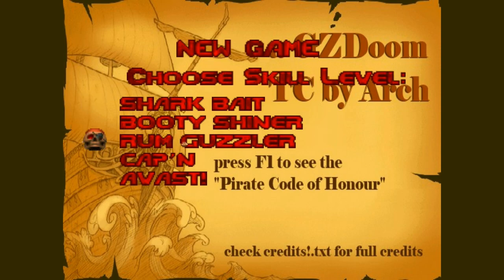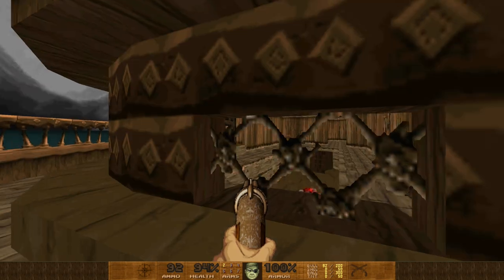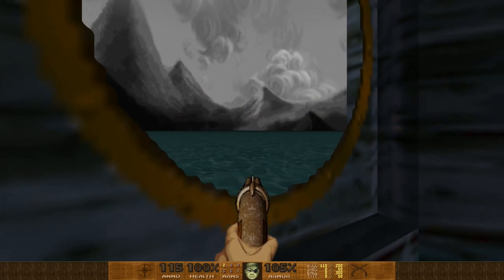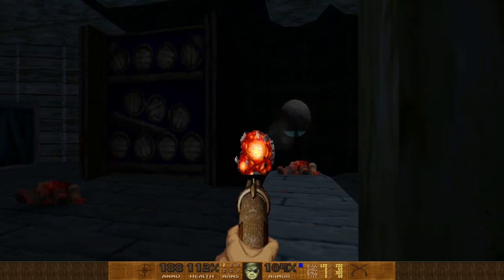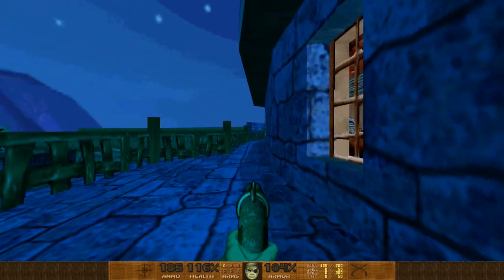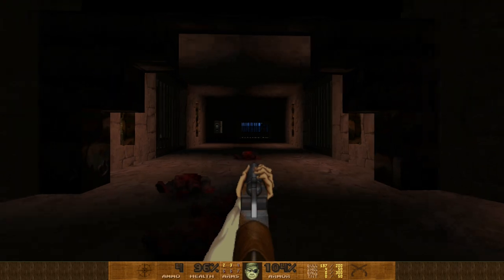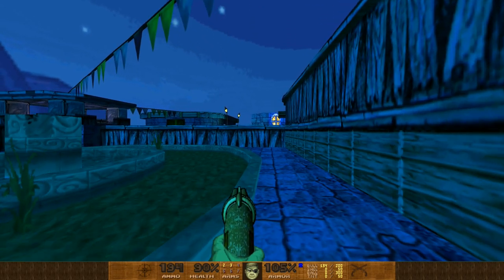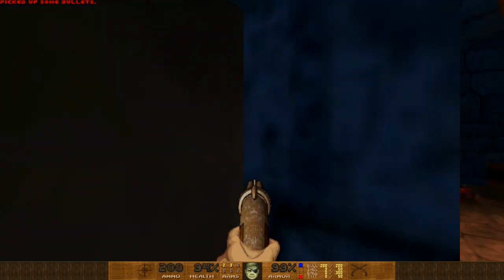Let's Play | Pirate Doom | Part 1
Right here, in the description below, you will find the three things that you will need in order to play this game. Please note that one of these items (the Doom II WAD file) is NOT free - you must buy it.

Instructions on how to play:
Extract all of the files out of the "gzdoom zip folder" and place them in your own created folder (you can name this created folder anything you wish). Then, copy your Doom 2 WAD file into this here created folder (note that this WAD is NOT free, you must purchase it - you can get Doom II on Steam for around $5). Then, extract the "pirates wad file" out of the "piratesdoom zip folder" and then place that wad file into that created folder. Finally, all that's left to be done, is to drag and drop the "pirates wad file" onto the "gzdoom exe file", and you're all good to play the game.

The first release of the Doom series, and one of the games that consolidated the first-person shooter genre. With a science fiction and horror style, it gives the players the role of marines who find themselves in the focal point of an invasion from hell.

The first sequel to Doom. Featuring 32 levels in a single linear episode, Doom II continues Doom's story, seeing the player returning to Earth to single-handedly fight off an invasion of the planet by demons.

A science fiction first-person shooter developed and published by Valve. The player takes the perspective of scientist Gordon Freeman. After an experiment that goes horribly awry when an unexpected Resonance Cascade rips dimensional seams that devastate the facility, Gordon must fight to escape the now alien-infested facility.

The player returns to Black Mesa as Corporal Adrian Shephard, one of the soldiers sent in to eliminate the civilians from the original game. On an undisclosed mission to Black Mesa, things don't quite go as planned, and Shephard gets separated from his unit at the beginning of the game.

The player returns to the setting and timeline of the original story, but with a different player character: the ubiquitous Black Mesa Research Facility security guard Barney Calhoun. As Barney, the player attempts to escape the alien invasion caused by the resonance cascade and the ensuing military cover-up.